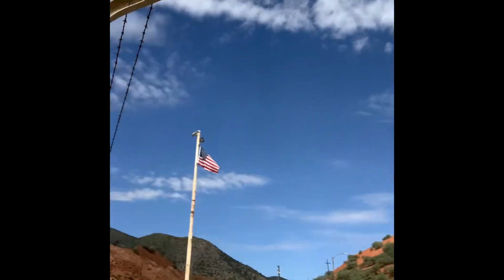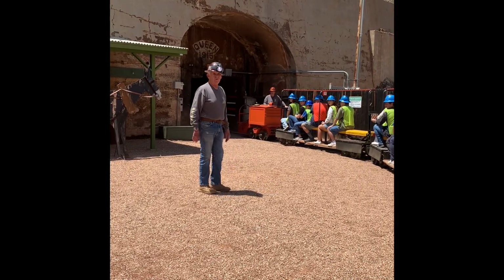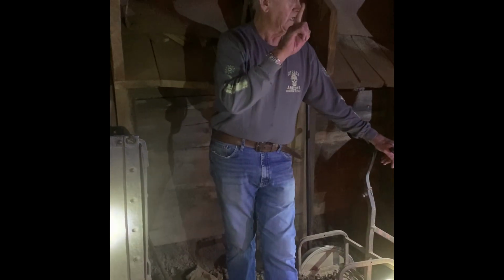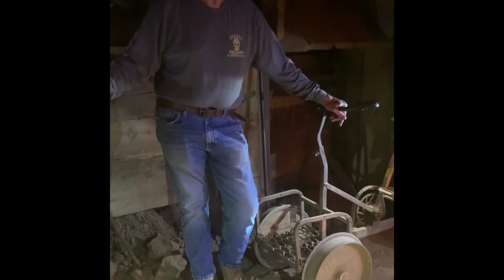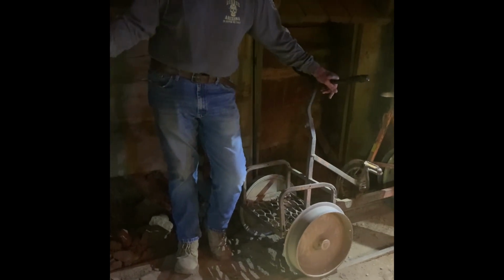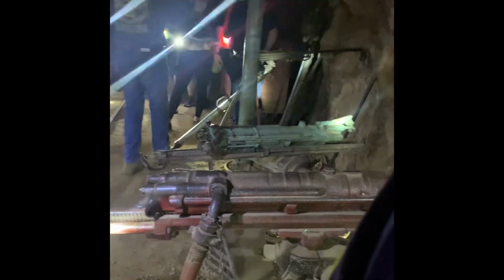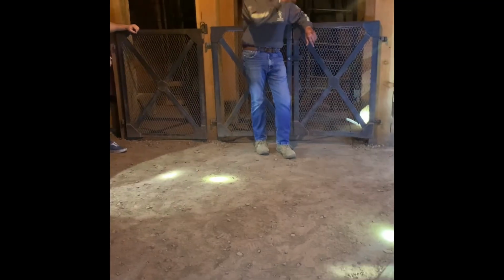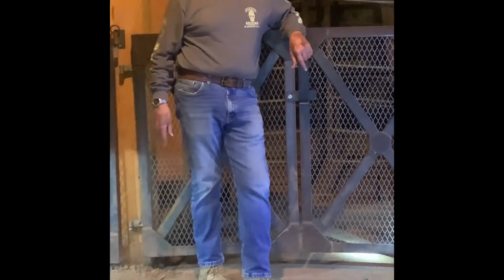Good morning took a trip to Bisbee Arizona, took a took of the queeen mine and did some sight seeing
Check out this cool video. So I went to Arizona for the weekend. Decided to check out this old mine in Bisbee, the queen mine. At one time Bisbee had more residents then Phoenix and Tucson combined. Was a thriving copper mining town. The soil was rich with minerals they found amazing piece of azurite and malachite there. Toured the museum as well. Check it out. Little long but worth the watch. Thank you